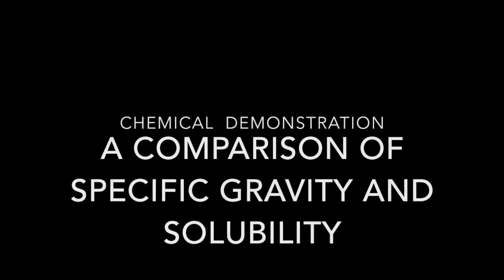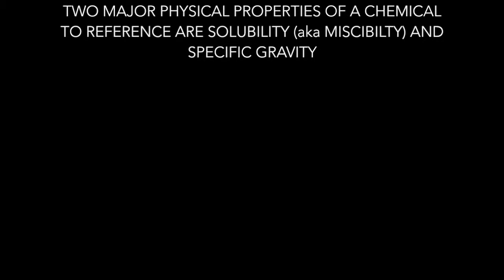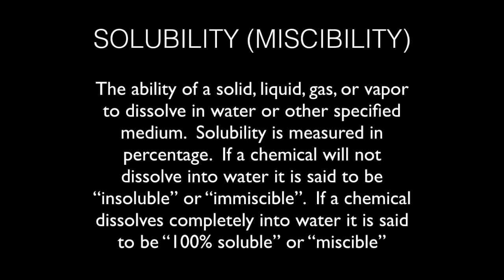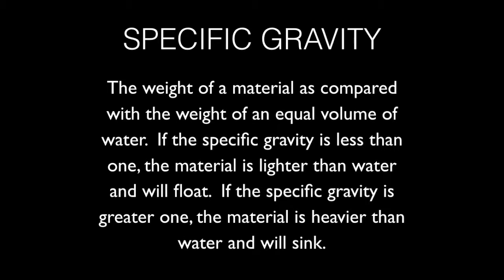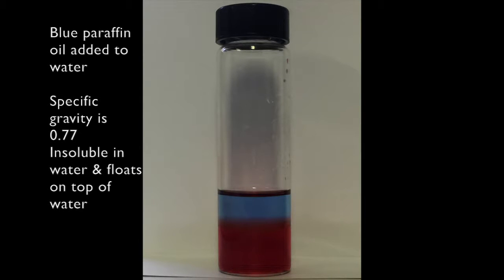Alabama Fire College - HMA Solubility and SPG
This video is a demonstration of chemical solubility.